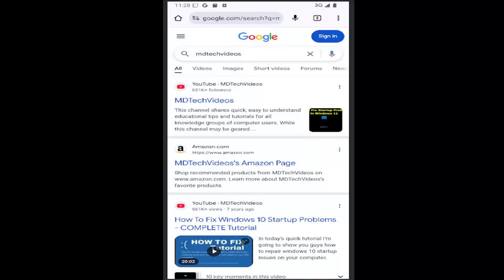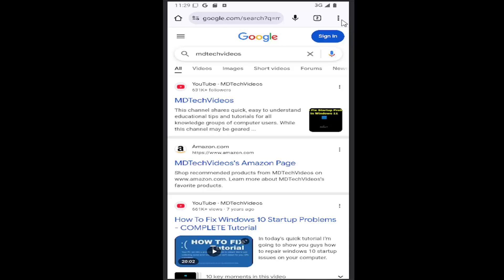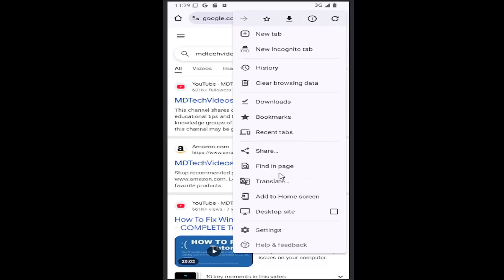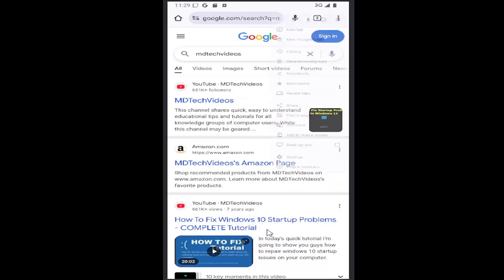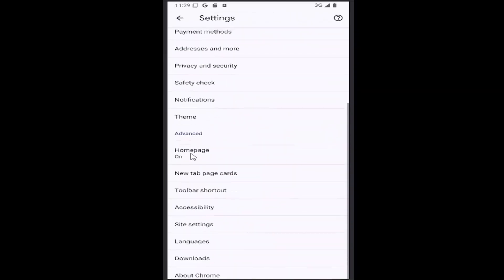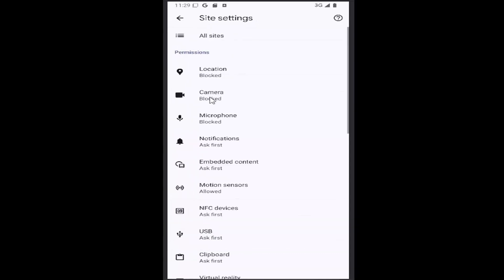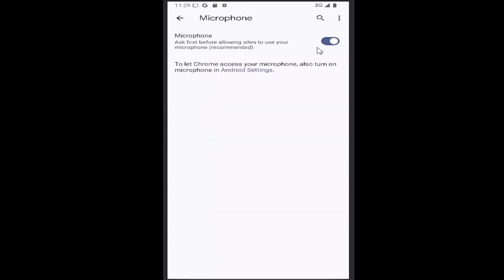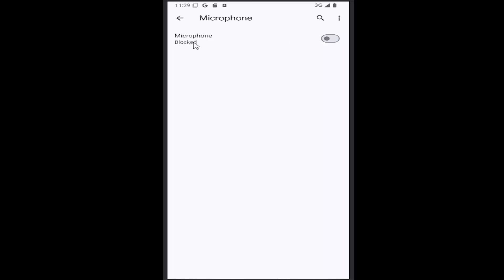How To Enable/Disable Microphone In Google Chrome Mobile App [Android/iPhone]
This guide explains how to enable or disable the microphone in the Google Chrome mobile app on both Android and iPhone, allowing you to control which websites can access your device's microphone. You’ll learn how to access Chrome’s settings and adjust the microphone permissions for specific sites, either allowing or blocking them based on your preferences. Enabling the microphone is essential for sites that require voice input, while disabling it can enhance your privacy and security. With these simple steps, you can easily manage microphone access in Chrome for a more secure browsing experience.

Issues addressed in this tutorial:
enable microphone in google chrome
how to disable microphone on google chrome
how to disable microphone access on chrome
enable microphone on google chrome
google enable microphone
google chrome enable microphone
how to enable microphone in google search
chrome disable microphone
chrome enable microphone
disable google microphone
disable microphone android